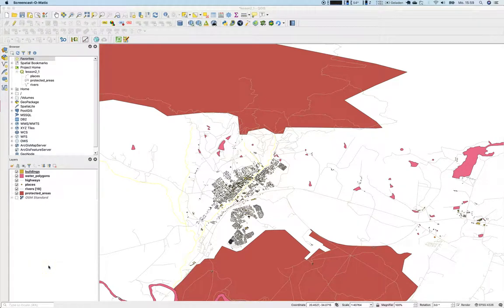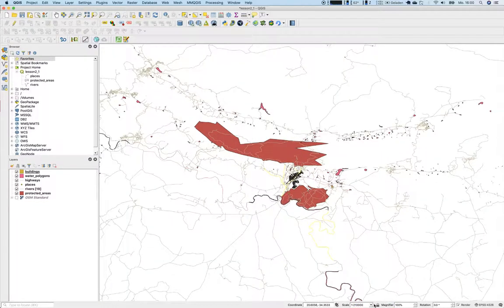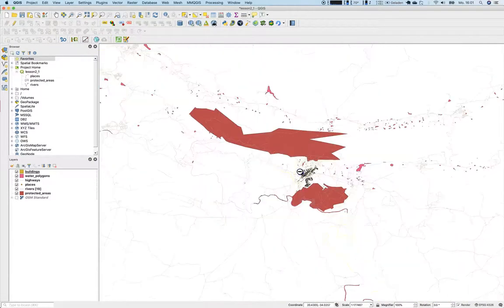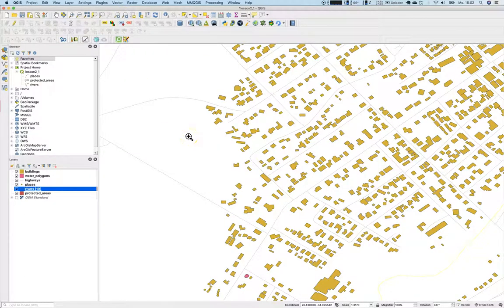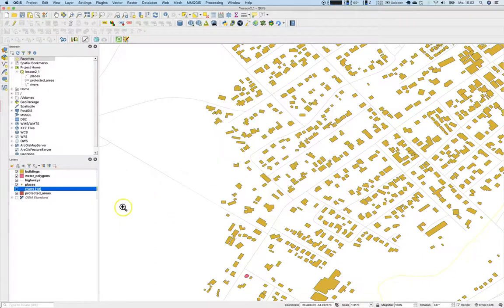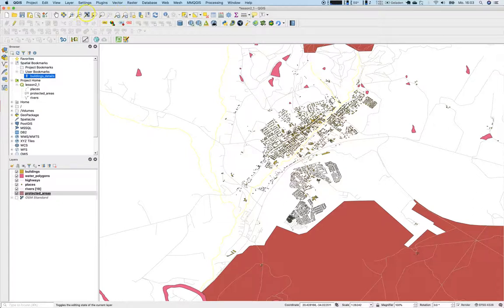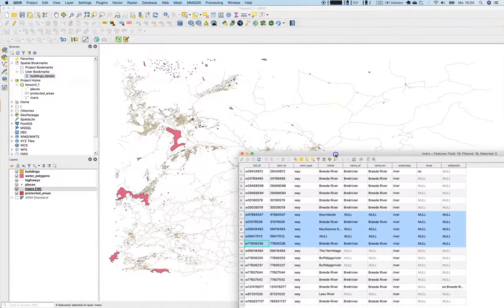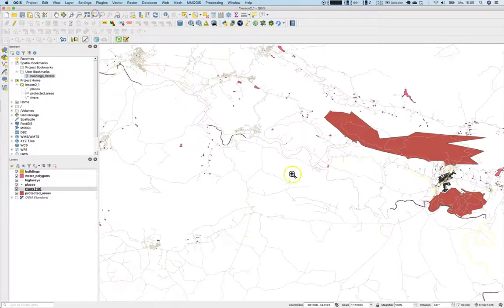GIS Lesson 2 3: Navigating the Map Canvas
This section will focus on basic QGIS navigation tools used to navigate within the Map Canvas. These tools will allow you to visually explore the layers at different scales.